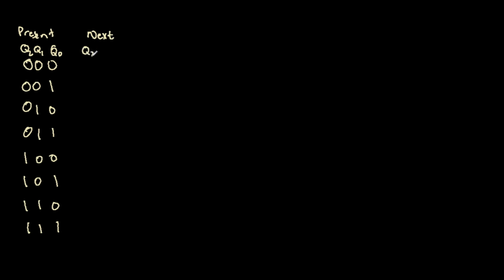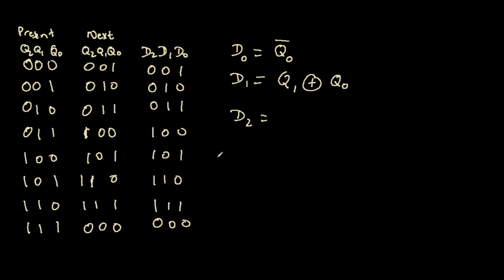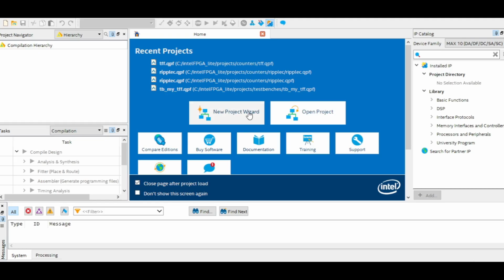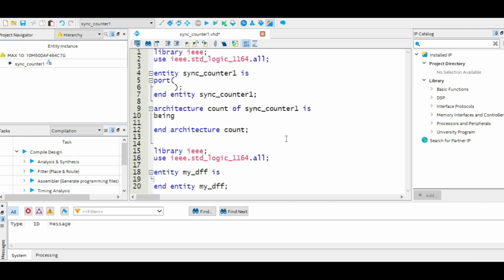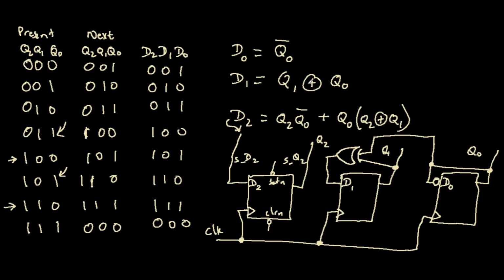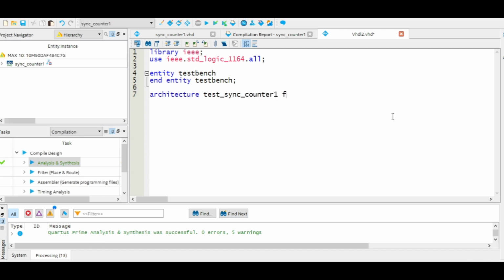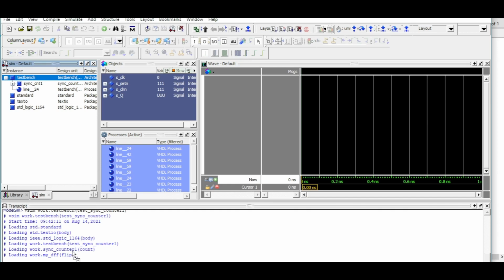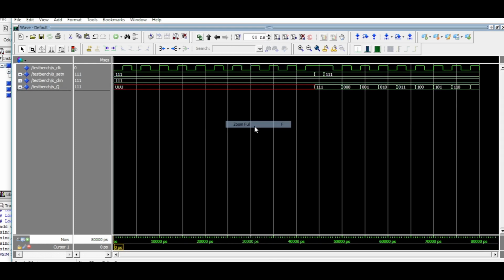Counters (Part 4) - Synchronous Counters - Structural VHDL Definition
In this video, a 3-bit synchronous counter is defined in VHDL using a structural architecture. To do this, the truth table is first drawn and logic minimization is done.

The Terasic files that include the DE10-Lite Board's manual and a control panel for interacting with the board without writing a line of code, and a tool for generating a qsf file for your projects

Intel's courses and laboratory exercises for the DE10-Lite Board (and others)